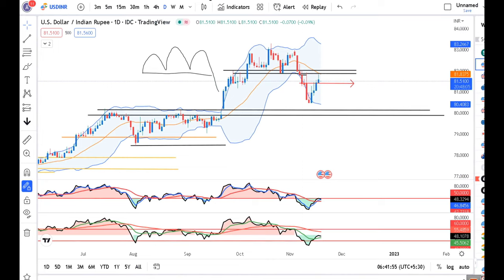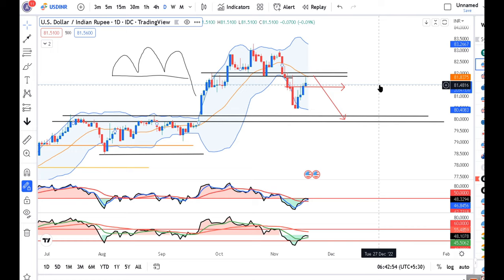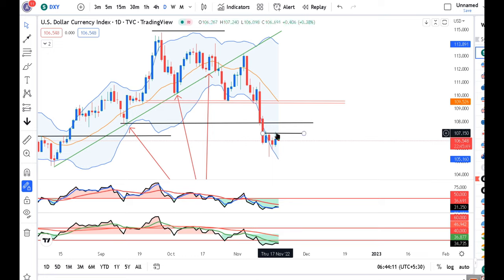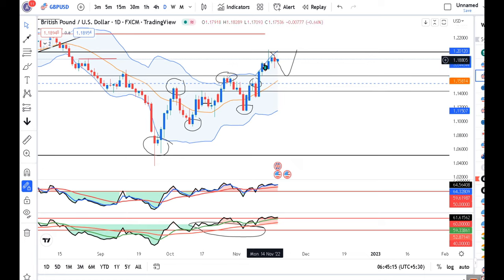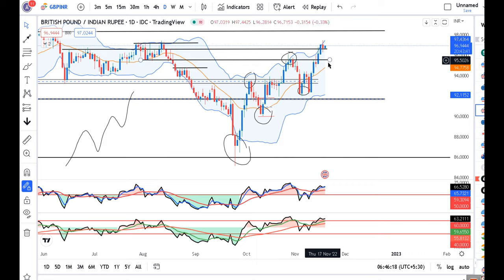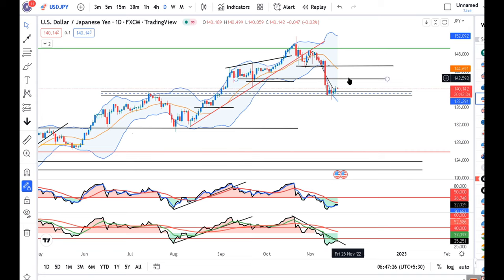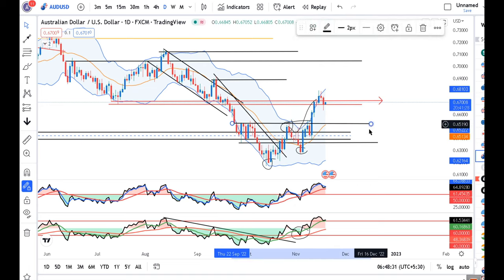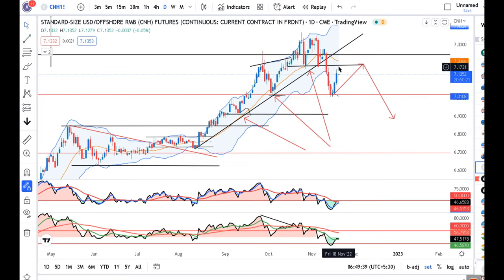Repeatedly Doing Few Simple Disciplines Everyday, we achieve success--Ccy daily analysis 18th Nov